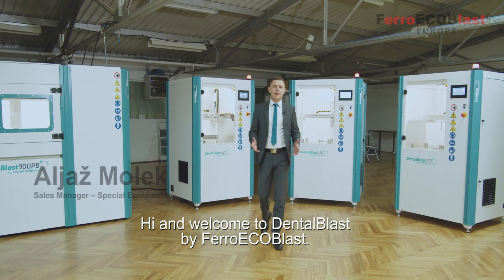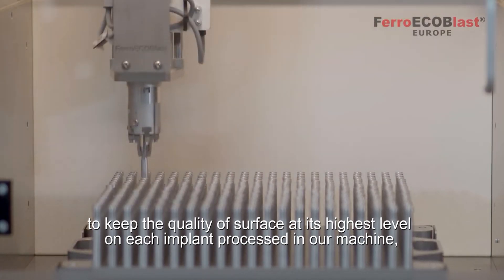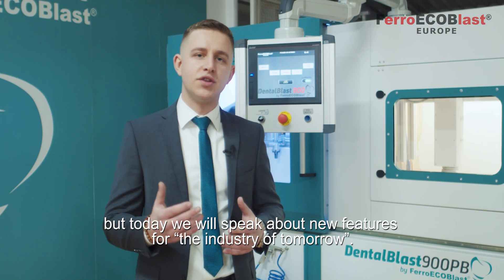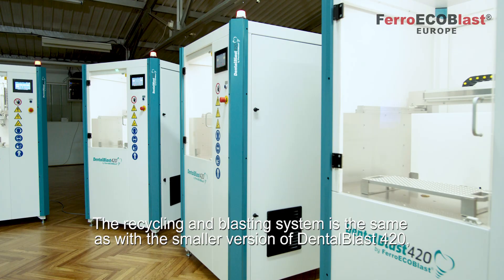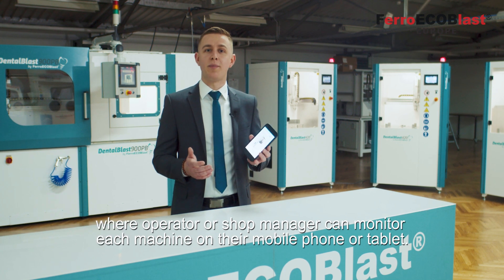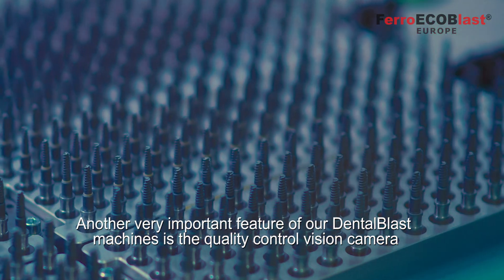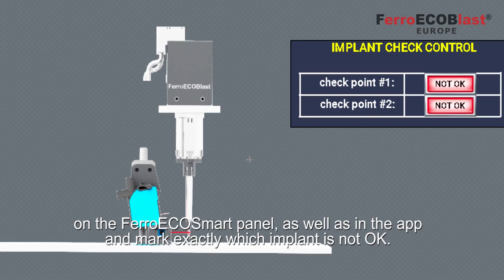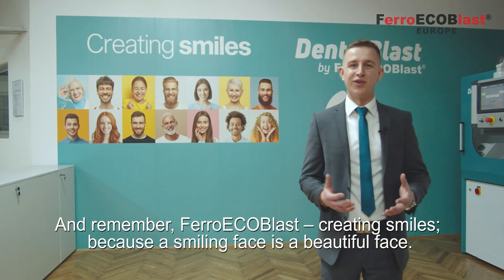Automatic blasting solution for Dental implants by FerroECOBlast - DentalBlast 900 PB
DentalBlast by FerroEcoBlast® is a line of fully automated machines for the surface treatment of dental implants that represents the most advanced line of automated solutions from FerroECOBlast, an indispensable partner in the field of surface treatment with more than 57 years of tradition and constant development. With its fully automated surface treatment, the DentalBlast line ensures an evenly treated dental implant and thus the perfect substrate for optimal bone growth, ensuring a better quality of life for the end-user.